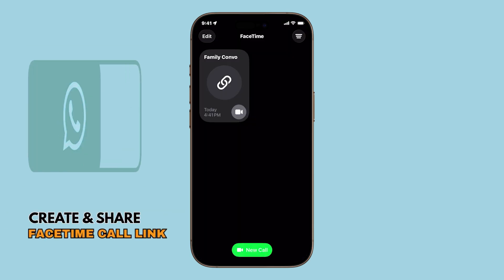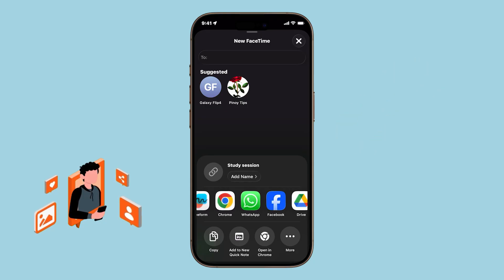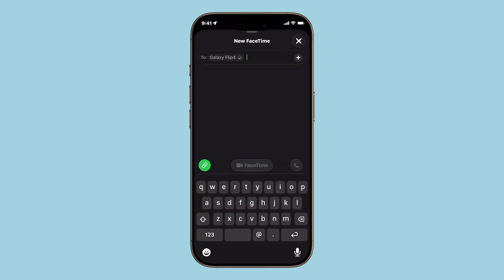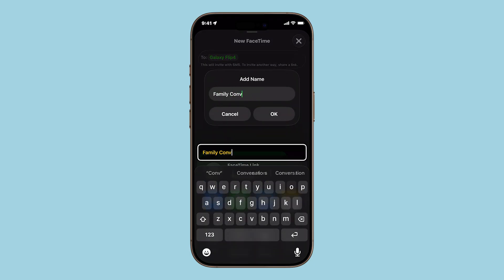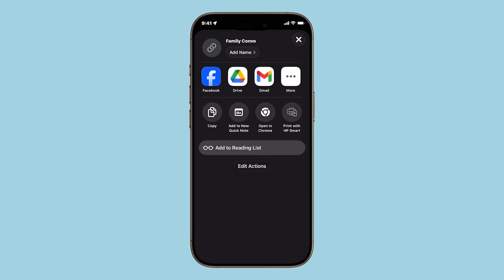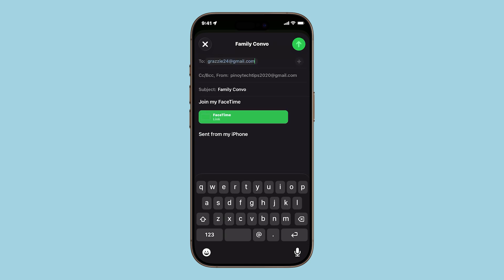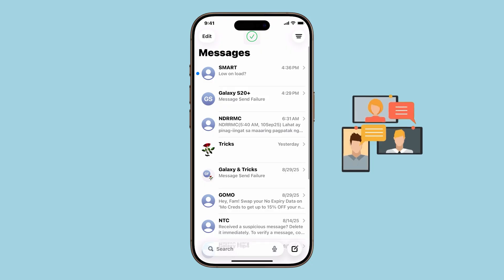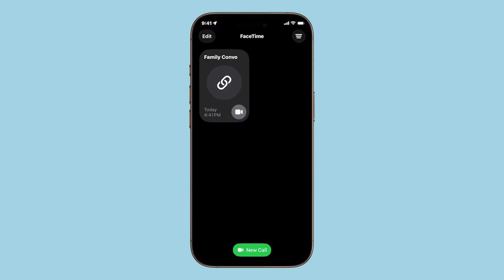CREATE & SEND a FaceTime CALL LINK on iPhone (iOS 26)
This video shows you how to create and share a FaceTime call link on your iPhone with iOS 26.
Just like Zoom or Google Meet, you can now generate a FaceTime link, add a custom name, and share it through Mail, Messages, AirDrop, or other apps so friends, family, or colleagues can join with one tap.
Perfect for family catch-ups, work meetings, or group chats.